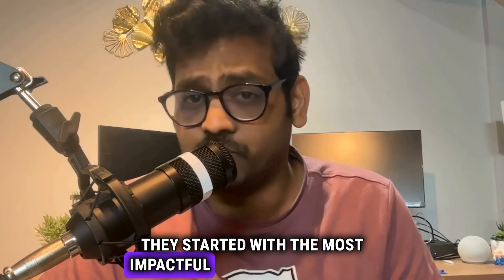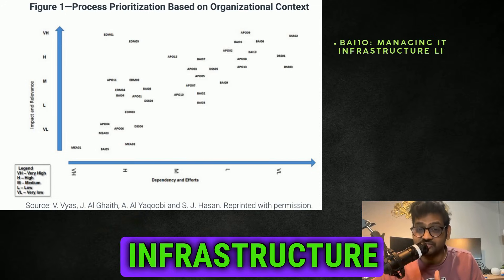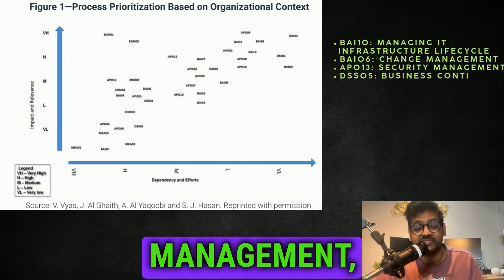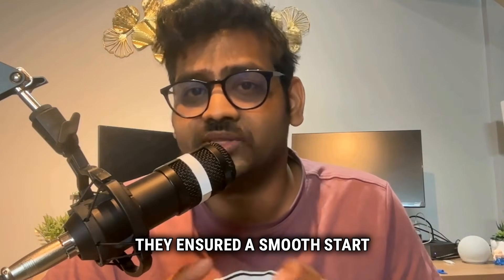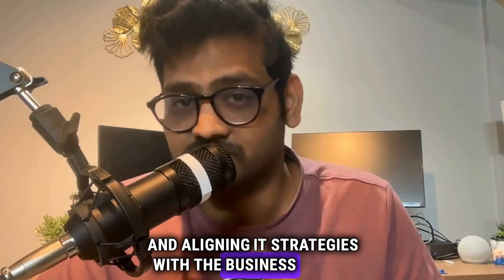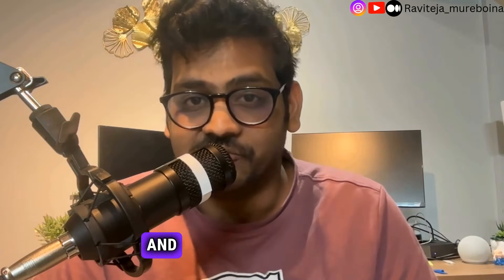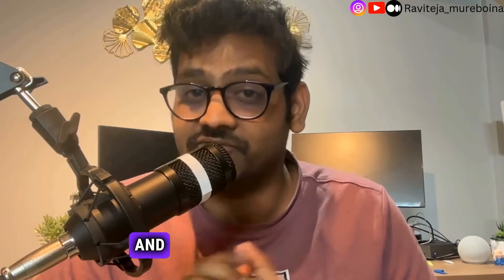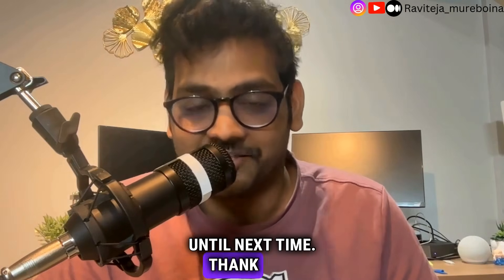How COBIT 5 Transformed Dubai Customs: A Game-Changer in IT Governance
My books:
Azure Security
LETHAL TRANSCATIONS
The Income Guidebook

Case Study reference:
Dubai Customs COBIT 5 Implementation
Author: Vishal Vyas, GEIT, Juma Al Ghaith, Ahmad Al Yaqoobi, PMP, and Syed Junaid Hasan, PMP
Date Published: 14 January 2016